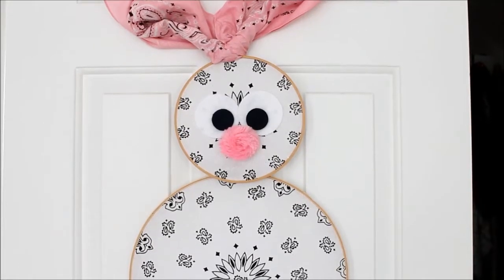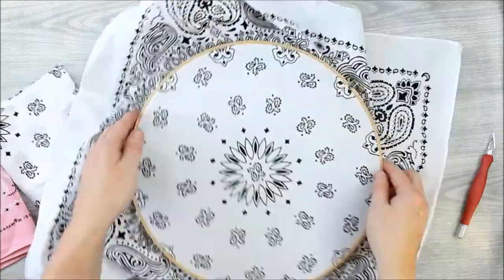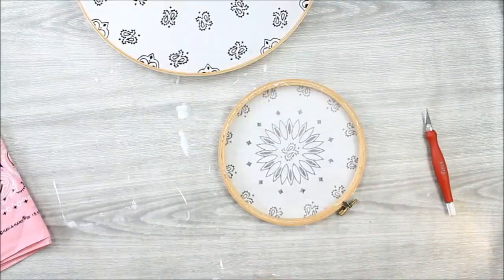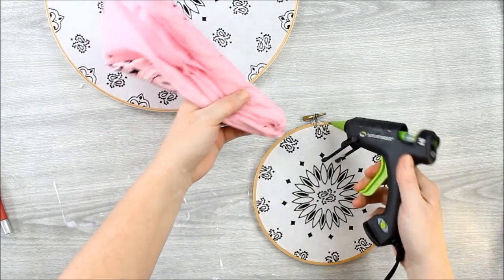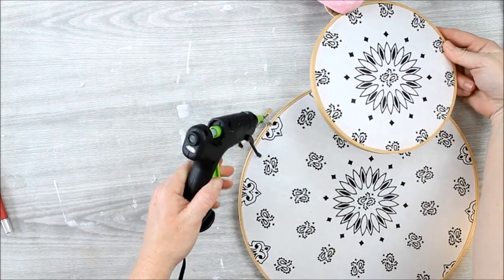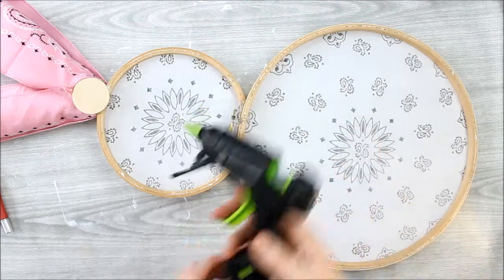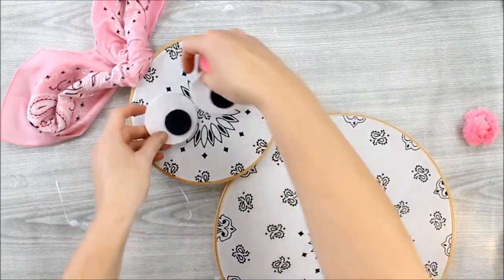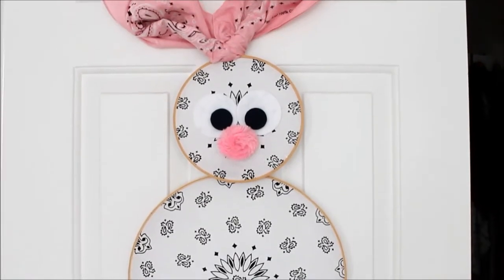Make This Easter Wreath in Minutes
A quick and easy Easter bunny wreath made from bandanas!  Everyone will love having this one on their front door!

Supplies needed to make this Easter wreath

Bandanas (two white and one pink)
Embroidery Hoops (2 in different sizes)
Craft Knife
Hot Glue and Glue Gun
Small Wood Circle
Black Felt Circles
White Felt Circles
Large Pink Pipe Cleaner